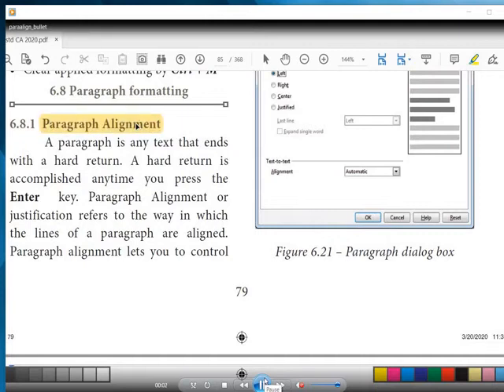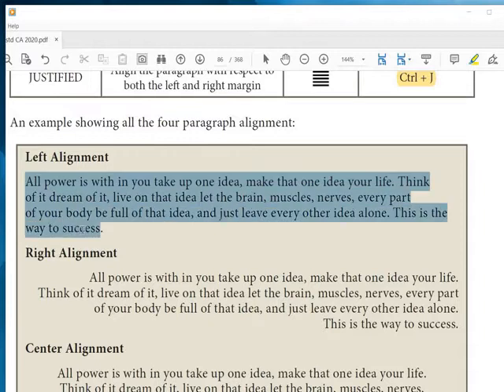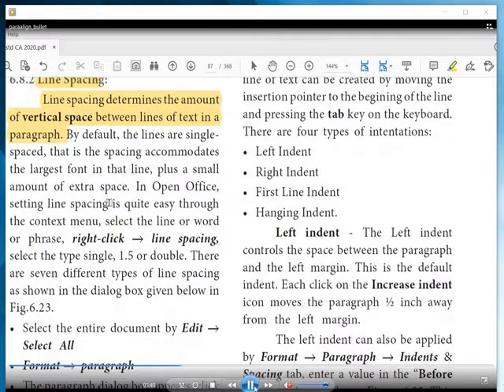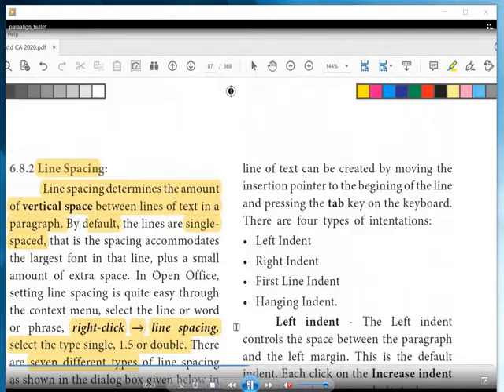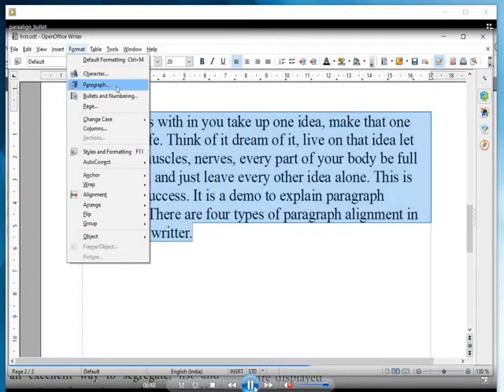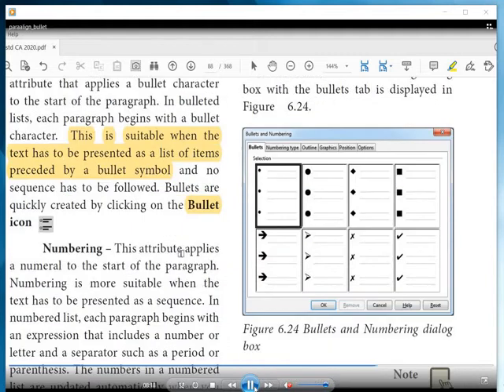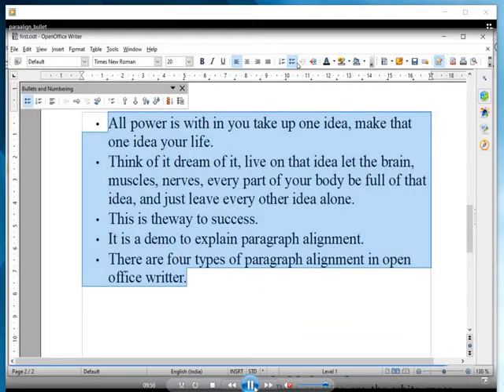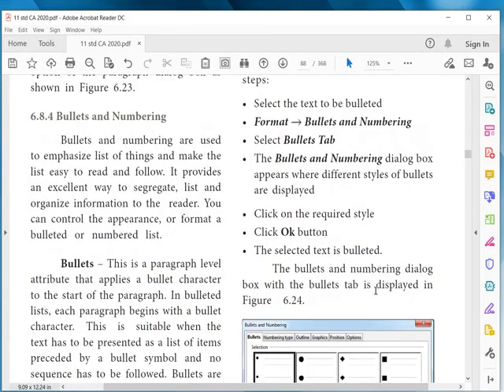TN +1 Computer Application(chapter -6 Word Processor) Part 5 Paragraph alignment, indentation,bullet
Paragraph alignment, indentation,bullet & numbering

Previous video
TN +1 Computer Application(chapter -6 Word Processor) Part 4 Text Formatting Bold,Italic, Underlined